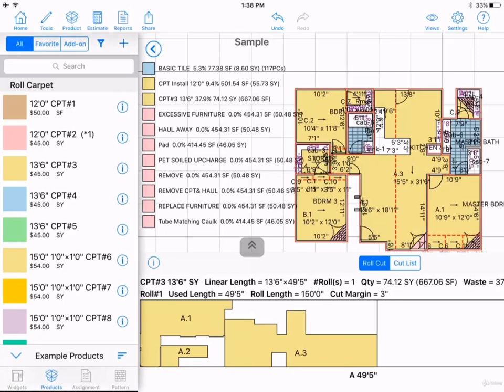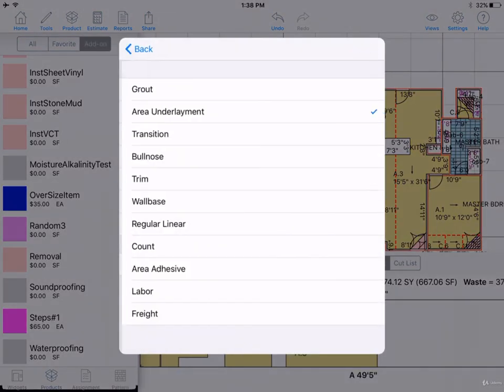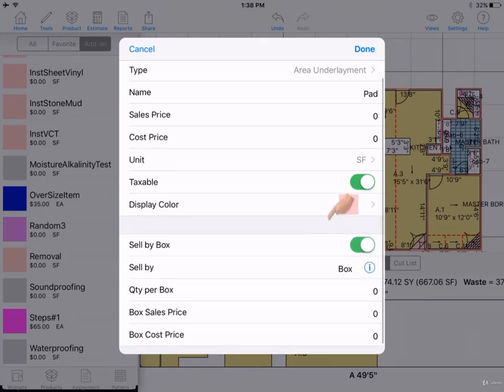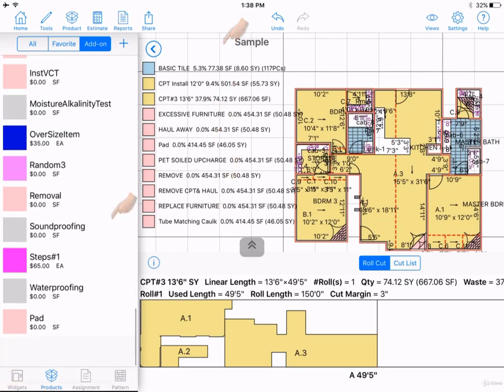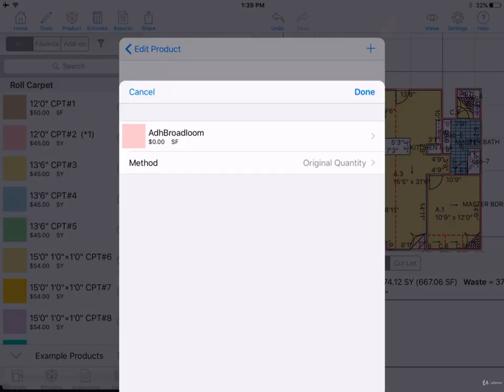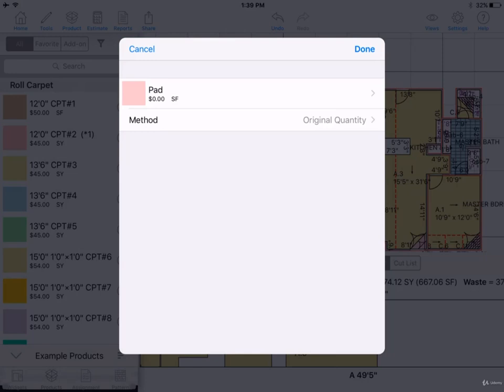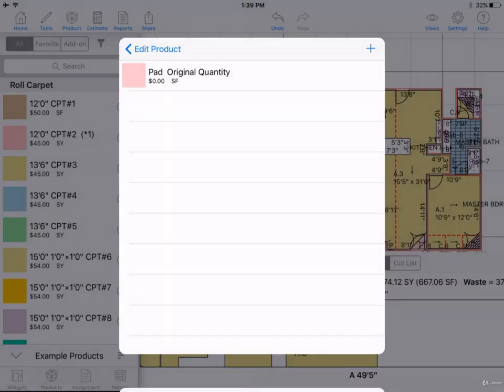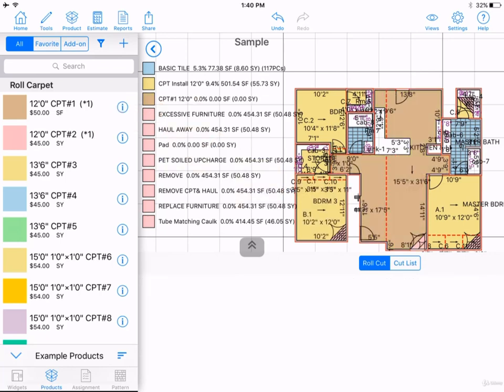Add-On Create & Associate - MeasureSquare iPad Edition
Create and associate add-on products to other products, so you can save time and drag them all with one click.